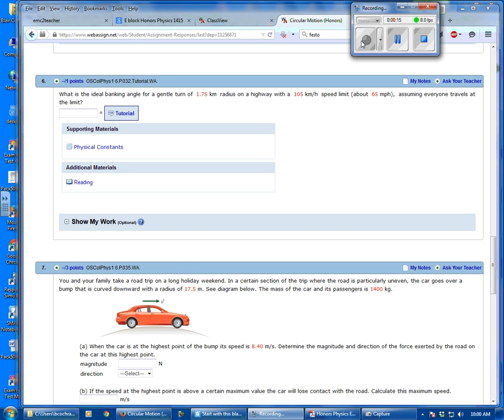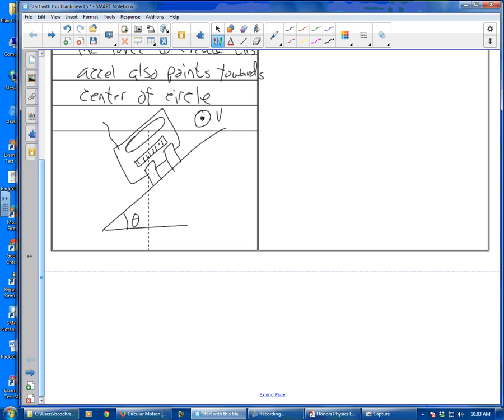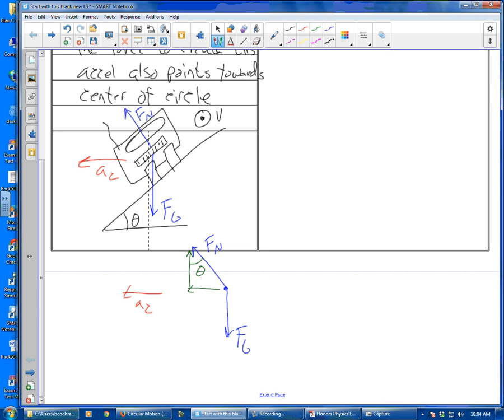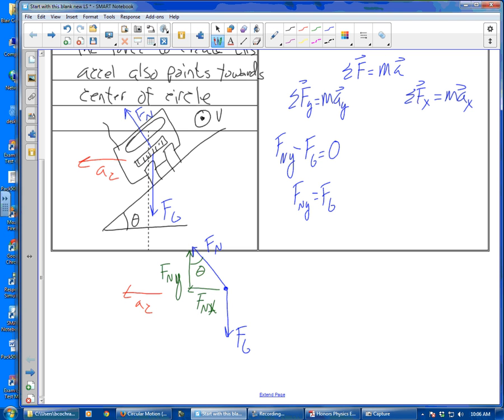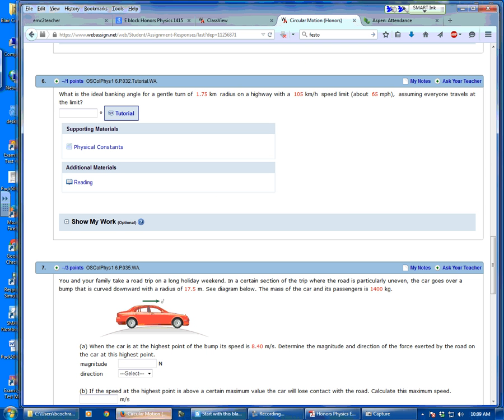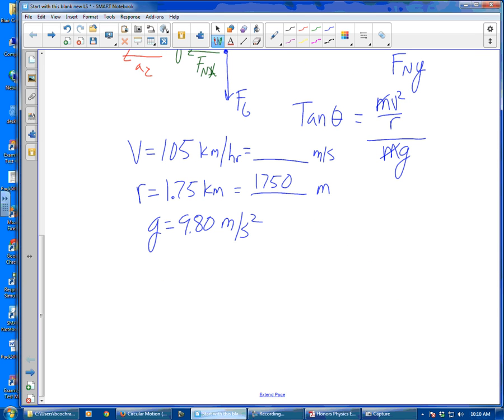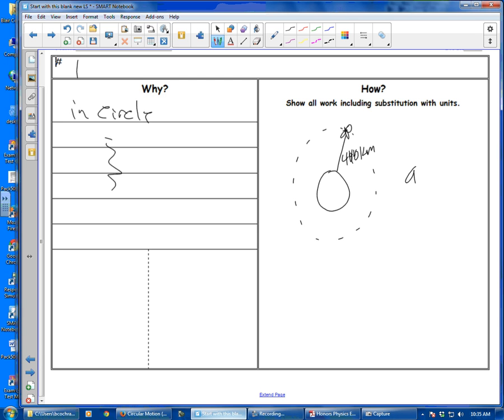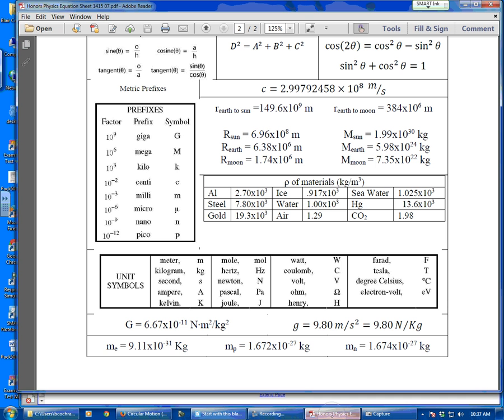E block Circular Motion WebAssign